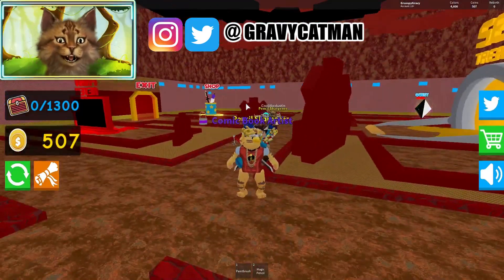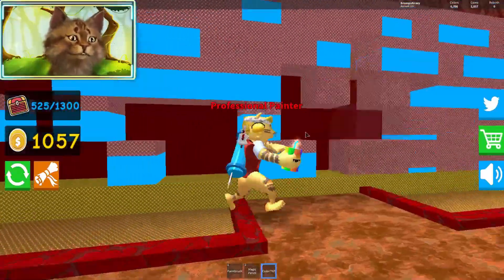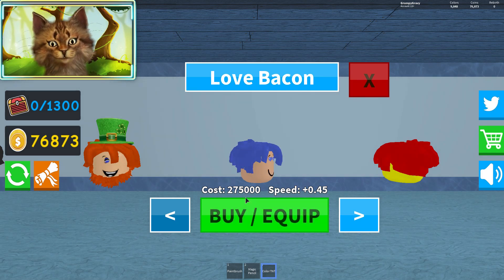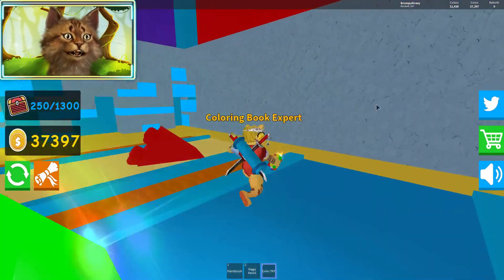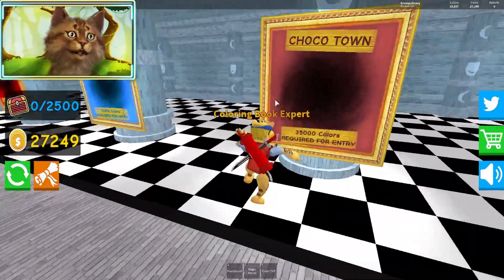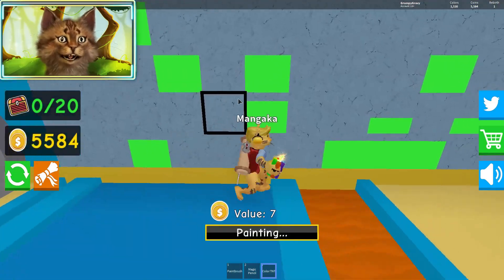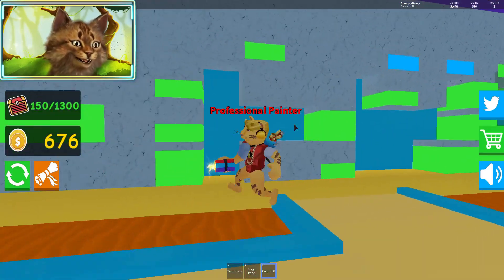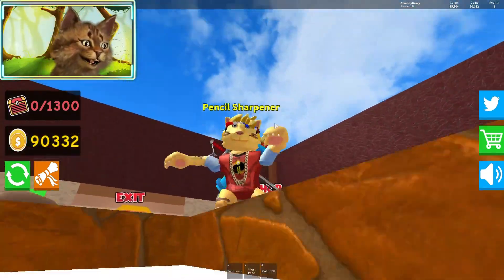SPENDING ALL MY ROBUX IN ROBLOX PAINT SPLASH SIMULATOR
Roblox Paint Splash Simulator - Paint for money

Gravycatman